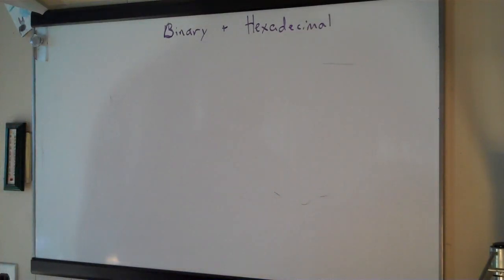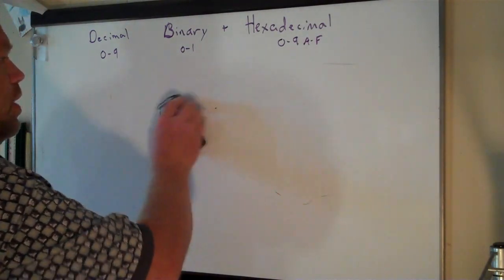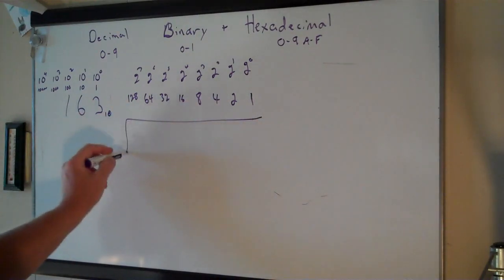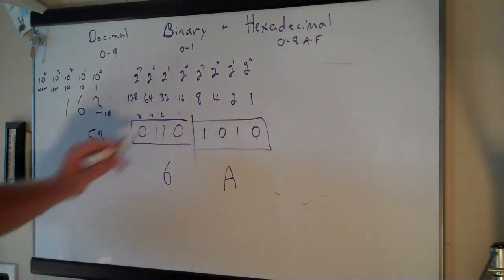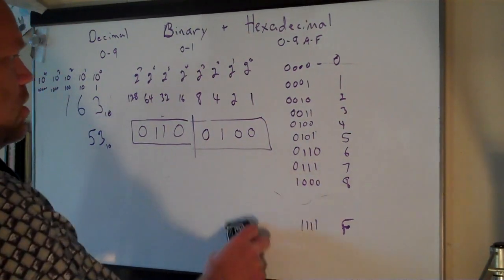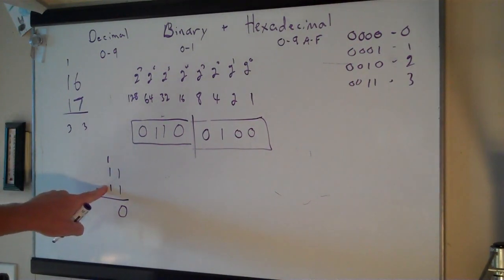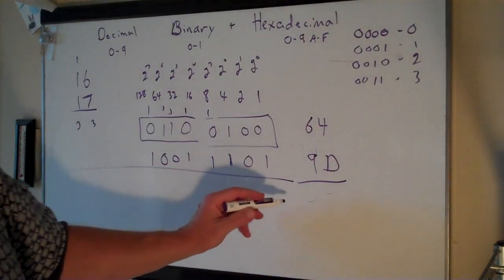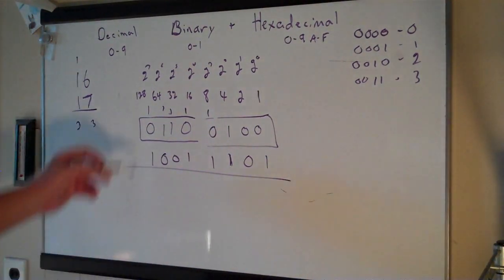Introduction to Binary & Hexadecimal and Bitwise Operations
This video is part of my series on 6502 assembly language programming. Assembly language requires an understanding of binary and how to set, clear, and check individual bits in values.